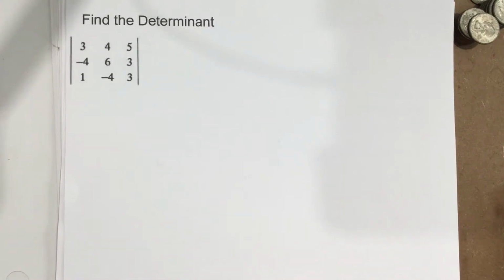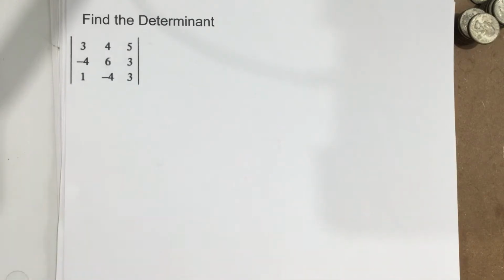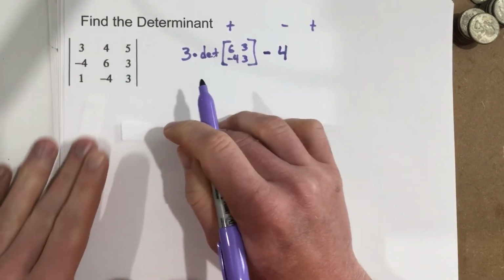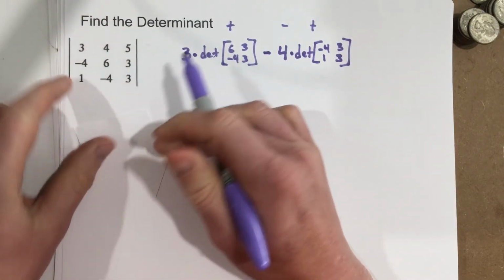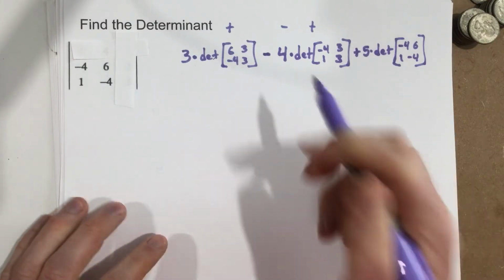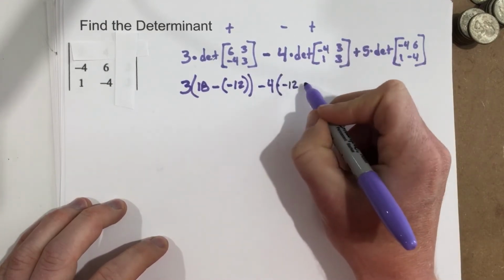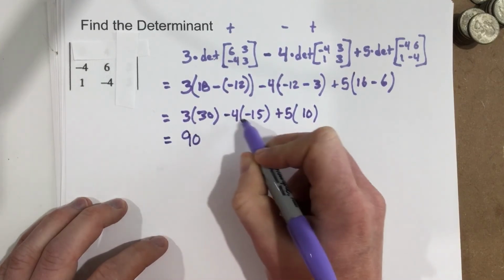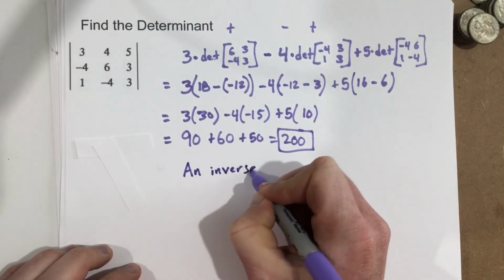Assessment #6 (Precalc) - Review Problem #3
Finding Determinants